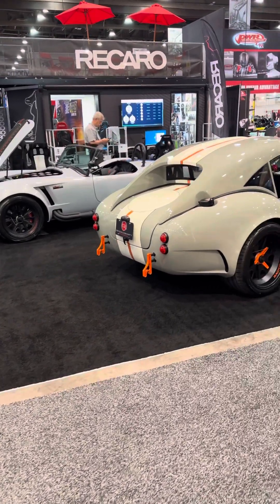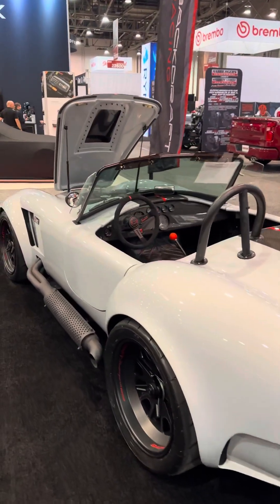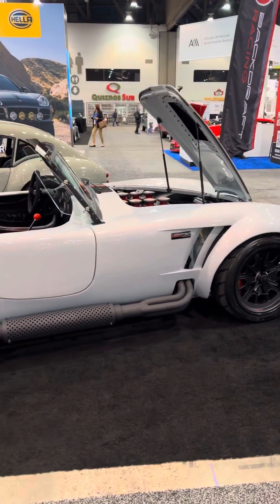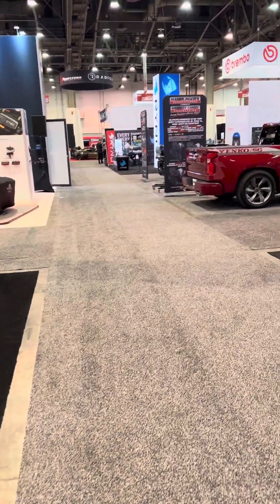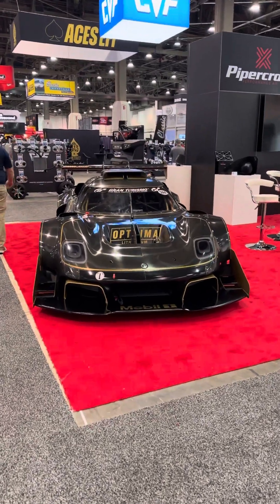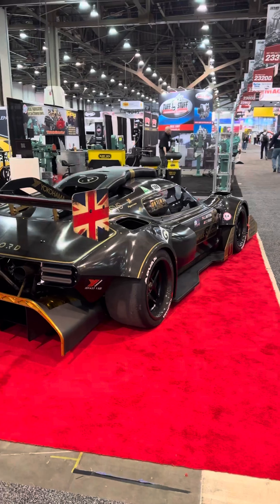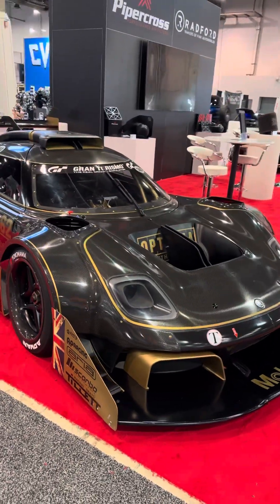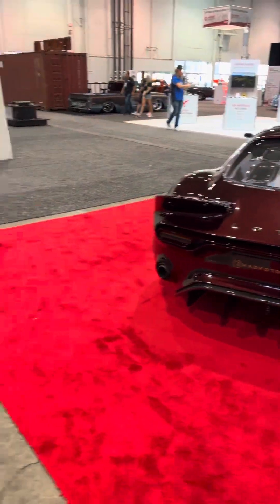7.3 Godzilla Swapped Shelby Cobra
Backdraft Racing At SEMA2023